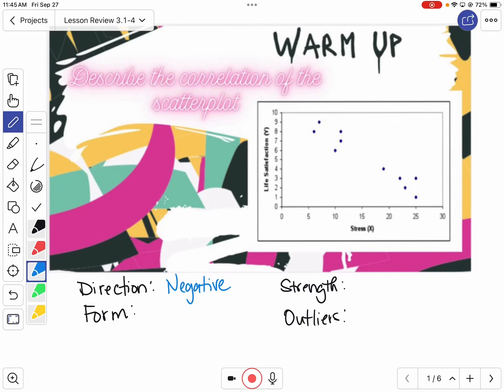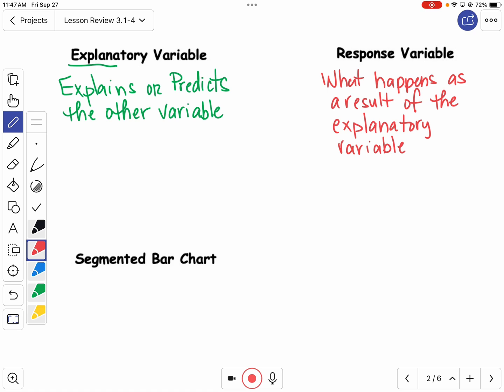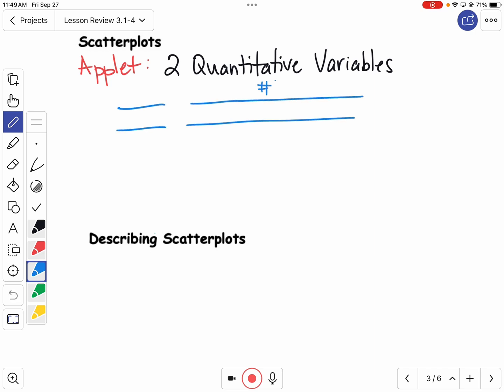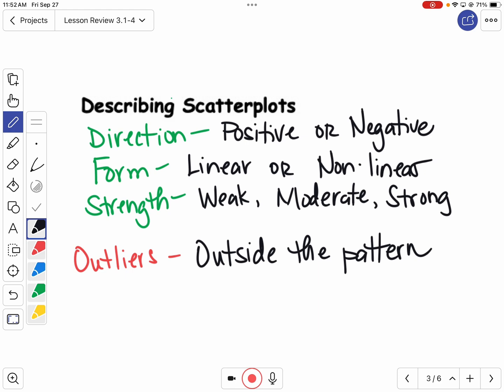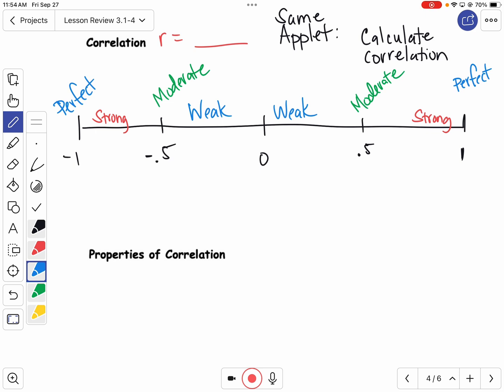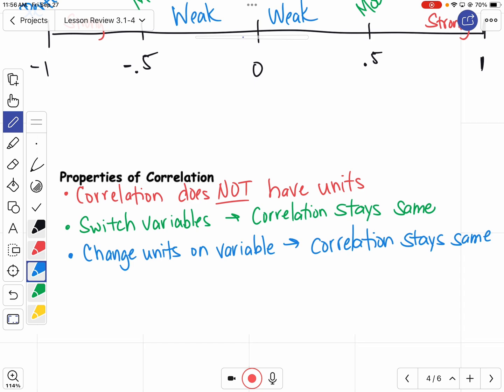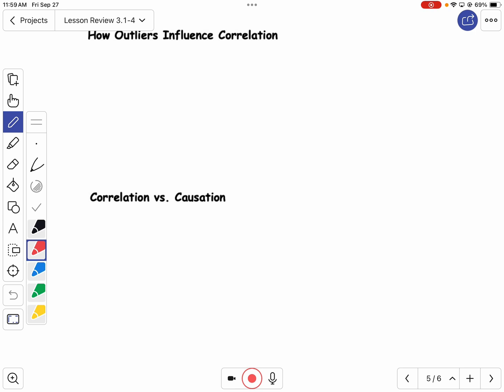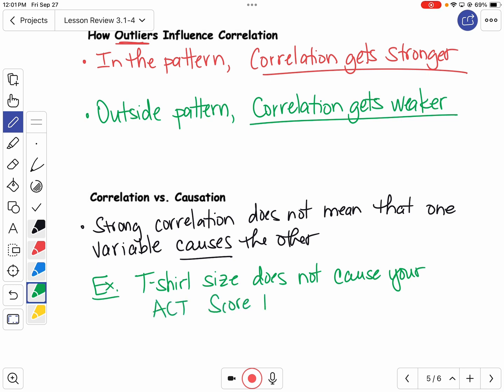Lesson. VIdeo 3.1-4 Review